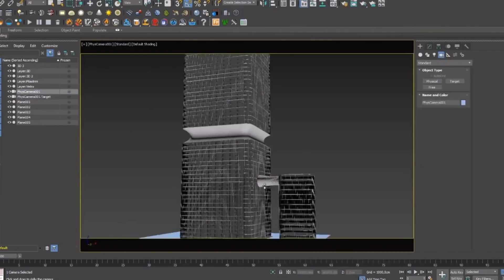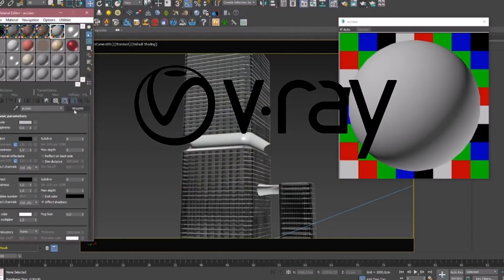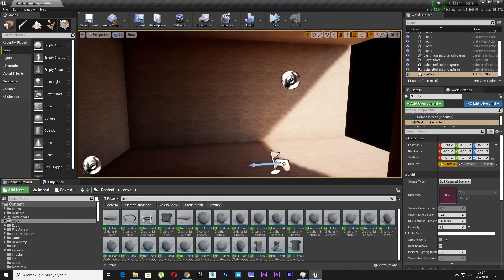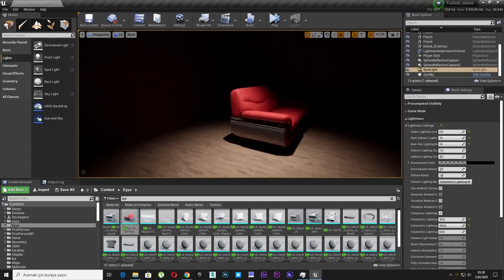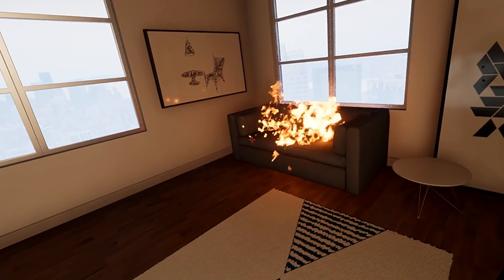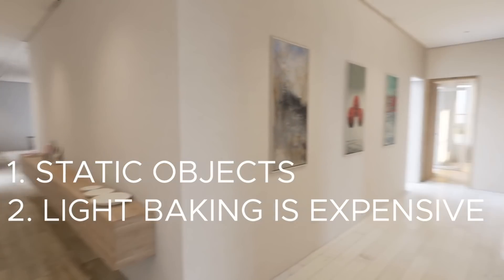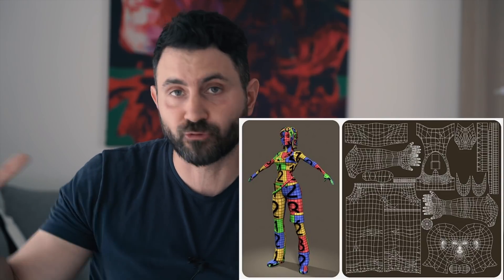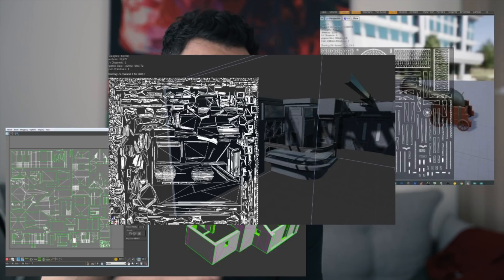Is Unreal 5 really so amazing!? (for Architectural Visualization)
Unreal 5 is here!  So let`s see if Unreal 5 is actually that cool as they say and if it can be used for Architectural Visualization.

Register at our gaasworld website and get access to a completely free, 10+hours Rhino Developer C# course:

Stay free!

Milos Dimcic
Dr.-Ing.